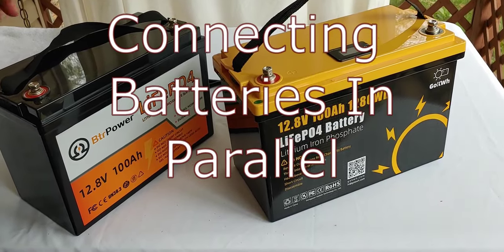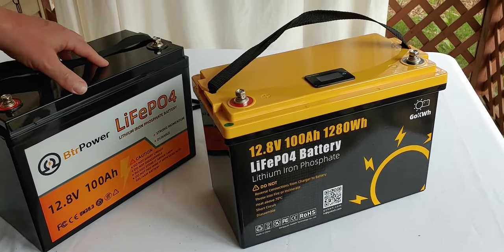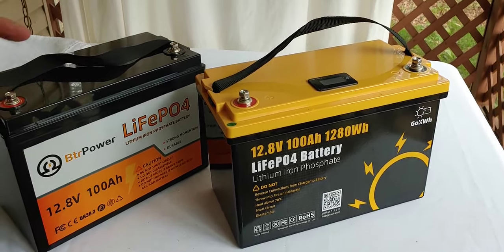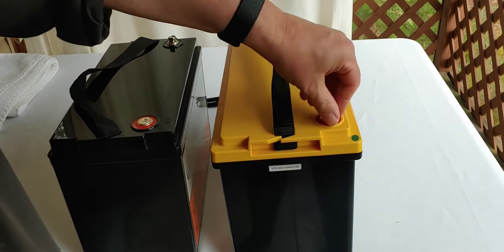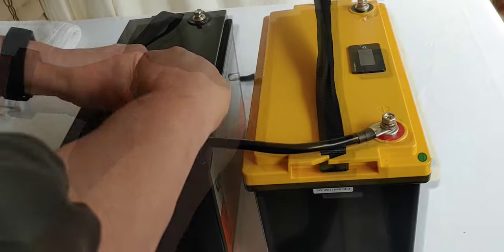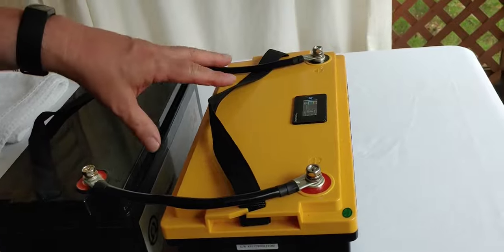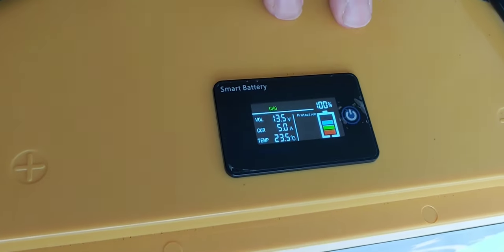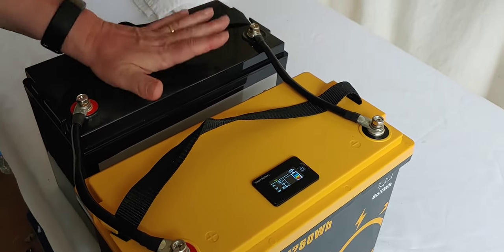How to Connect different makes of Lithium-Ion Batteries in Parallel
Two different makes of Lithium-Ion Batteries can be connected in parallel, and this works very well. I show in this video how it is done step by step.

Links to batteries used in the video:
Link to BTR Power battery